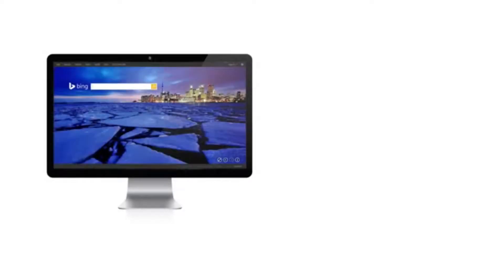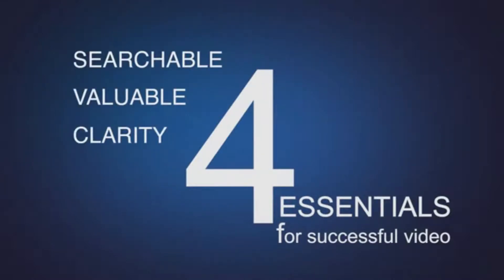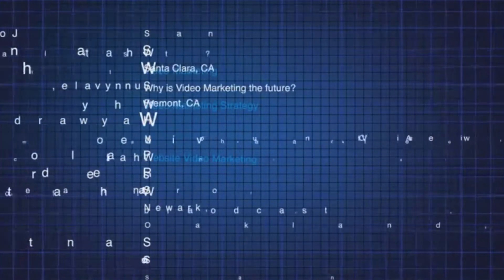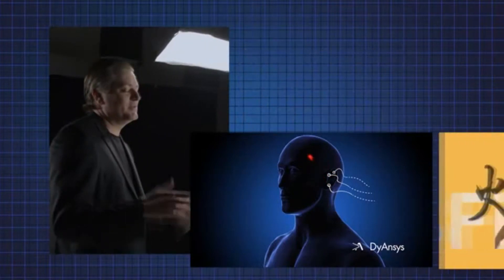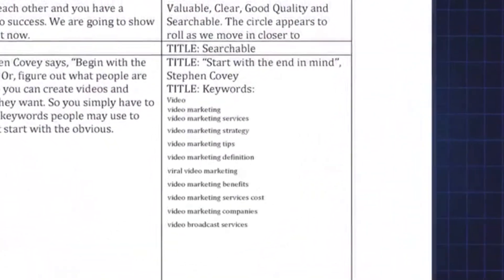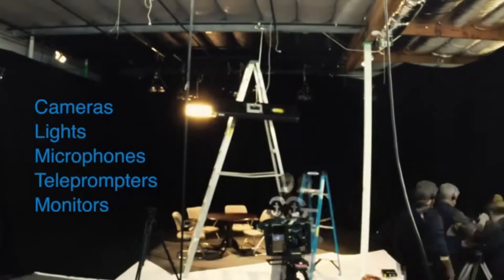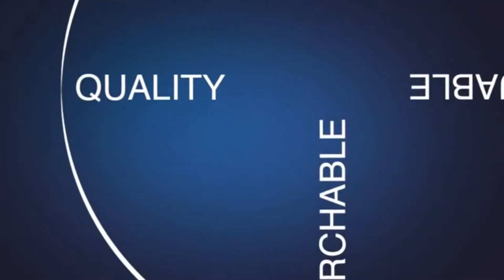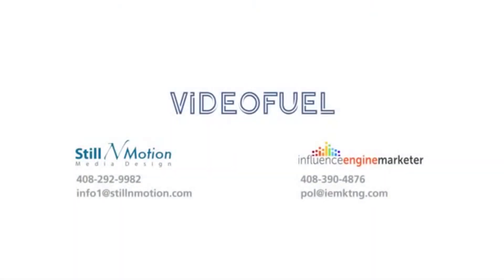Online Marketing Strategies Wylie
Video marketing represents one of the most frequently used advertising methods in today's social media and online networking world. This form marketing requires very little investment on the part of the business and has the potential for large rewards. These rewards typically come in the form of customer awareness. So how can a video marketing campaign boost a service's awareness in the eyes of potential customers?

Millions of people utilize online tools like {social media|social networks|social media sites web sites and video sharing networks every day. This makes these online sites very beneficial marketing tools for companies looking to access an unrestricted number of potential customers. One of the most successful ways for a service to incorporate video marketing into their advertising methods is to use video to promote awareness of the company's name.

By directly engaging customers by getting them to check out a video then share it with their friends, a service can boost their name recognition, their brand awareness and generate more leads. More awareness can translate to increases sales and profits down the road.Not only does a video marketing campaign boost the public's awareness of a certain service, it also supplies an easy way for service's to track how well their campaign is working.

Video marketing can be a very effective tool for assessing what techniques are getting hold of the attention of certain customers and which techniques are not working. This allows the business to be flexible in their online advertising campaigns and to make immediate changes to their method. Finally, an appropriately carried out video marketing method will vastly boost a company's search engine rankings if video SEO practices are used. This can help make sure that a company is provided in the top 10 results on search engines like Google, which is a guaranteed way to boost awareness from online customers.

What is Video Marketing?

There has been a lot of discussion in the marketing world lately about video marketing. This form of marketing has become one of the least expensive ways for any service to advertise and in most cases it has been one of the most successful ways to boost name and brand recognition. So what is video marketing and how can in help any sized service to successfully market their products and services?

Video marketing is the result of both technological developments and the rise of social media and video sharing networks. Essentially, a service creates a short video based on their company then uses a variety of social media outlets and network sharing web sites to get as lots of online customers to see it as possible. The point of making such a video may not be to necessarily advertise the business or the product, it could be about anything. Lots of companies have had a lot of luck producing funny or heart-warming videos that do not directly represent the company.

The point of video marketing is to create a form of video content that captures the attention of online customers and gets them to share it with their friends.Video marketing is an easy way for a service to inform potential customers about the company. These videos can be used to tell the company's story, tell customers about the company's mission and core values, describe a bit about the people behind the company, display the company's good deeds and charity contributions or to showcase the business's service or product. If created with quality content and made to be engaging to online customers, a short and basic video could end up receiving millions of online hits. This can vastly boost the business's product awareness or brand recognition, a concept that can be directly translated into profits. Considering that producing videos is inexpensive, video marketing campaigns can produce a lot of results for a small investment. This makes it a very attractive advertising formula for lots of services. For more information about video marketing go